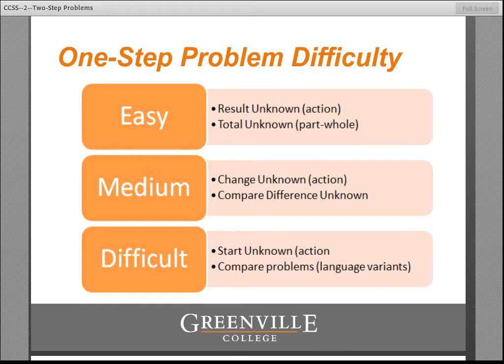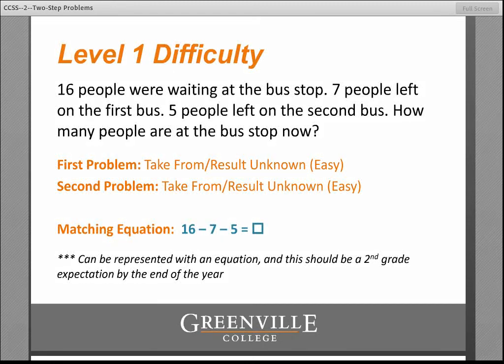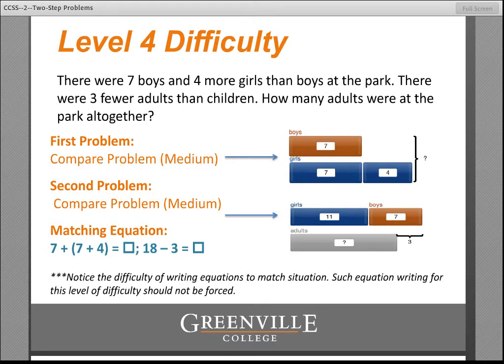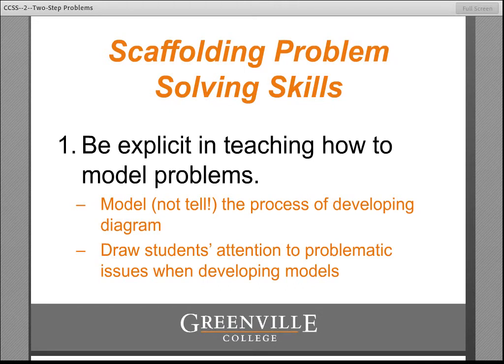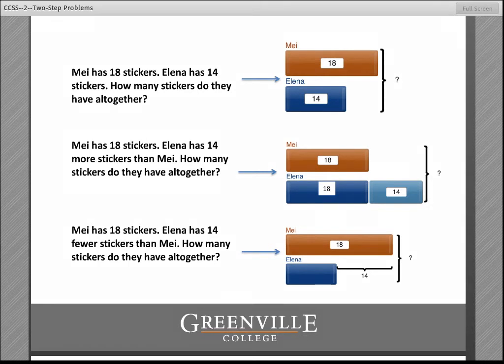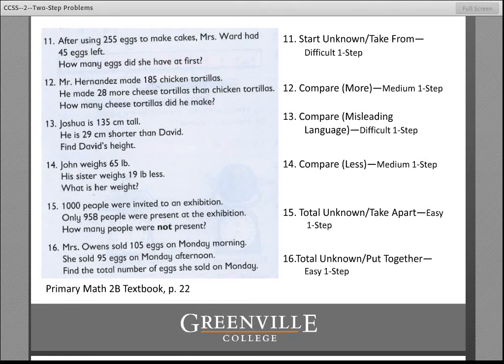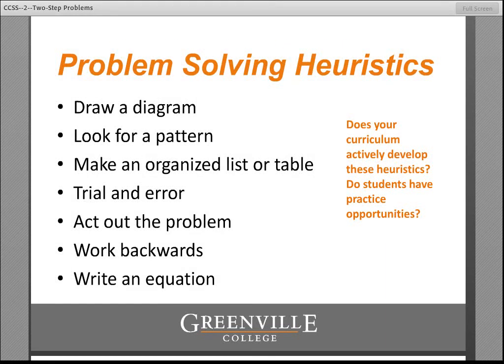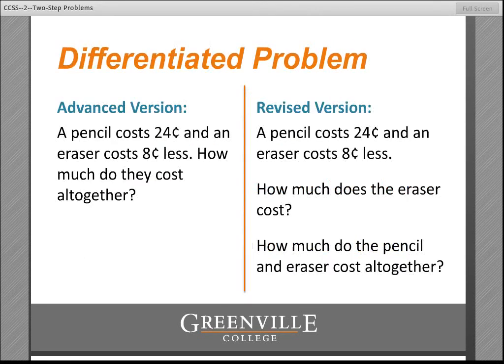CCSS-2-1B-Two-Step Problems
Dr. Karlene Johnson, Greenville College, presents Mental Math for Addition within 20 as part of a series of lessons on the Common Core Standards for mathematics education.
Second Grade, Week 1, Lesson B